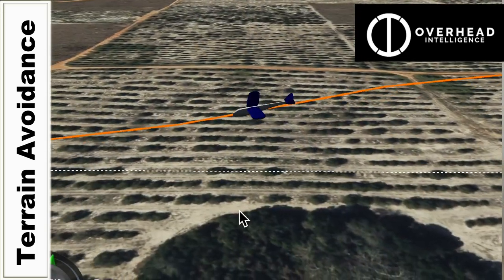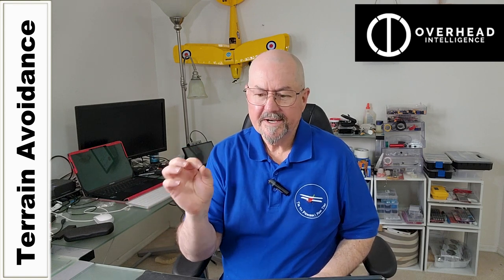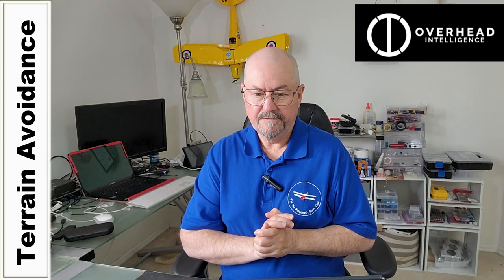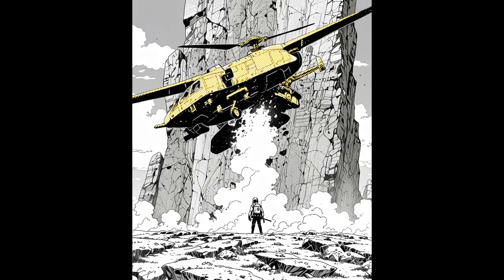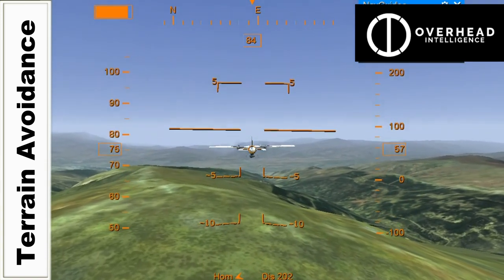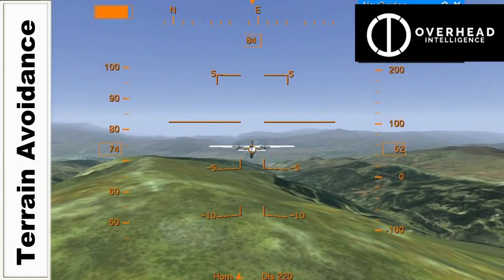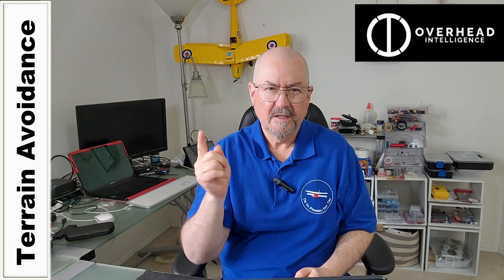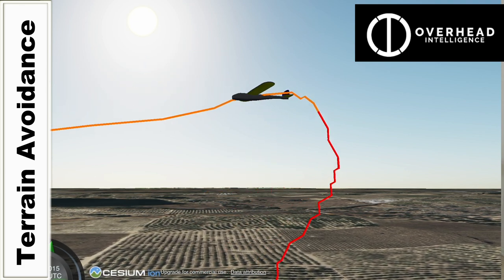Avoid crashing into trees, cliffs and riverbanks with ArduPilot Lua scripts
I worked with Overhead Intelligence to help their VTOL to avoid crashing into trees, or other terrain using Lua script. ArduPilot magic!